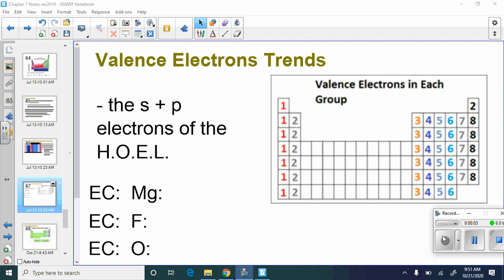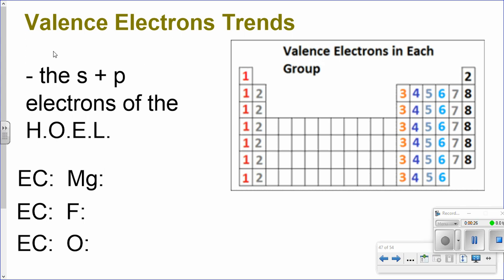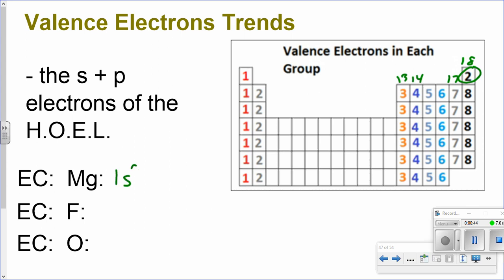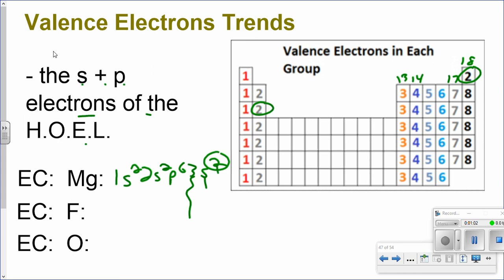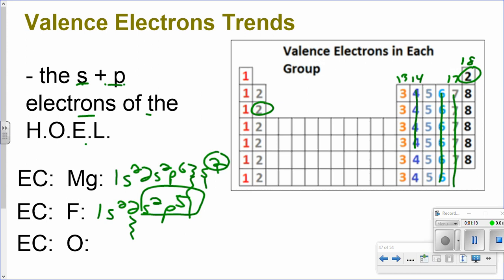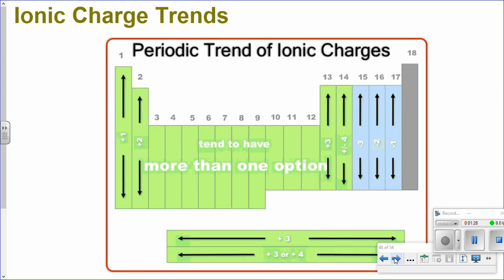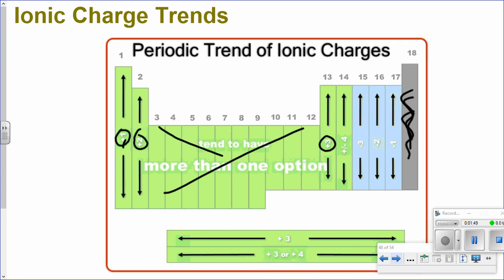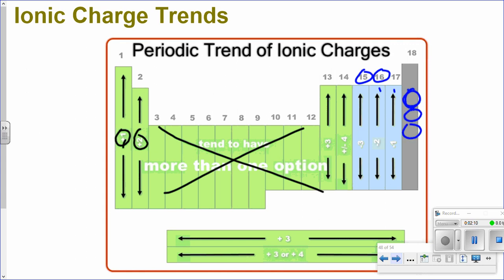Periodic Trends: Valence Electrons & Ionic Charge